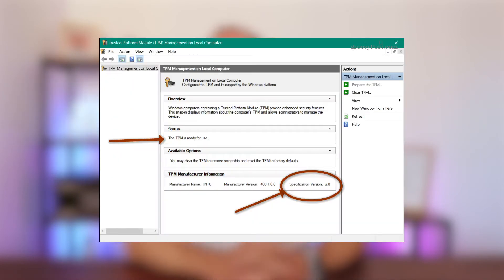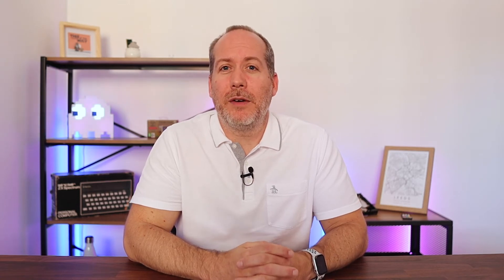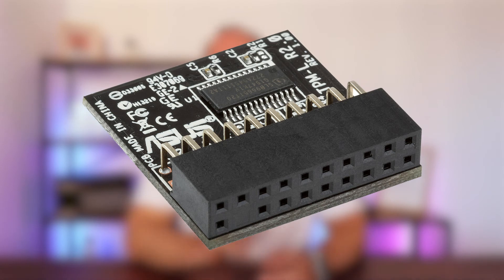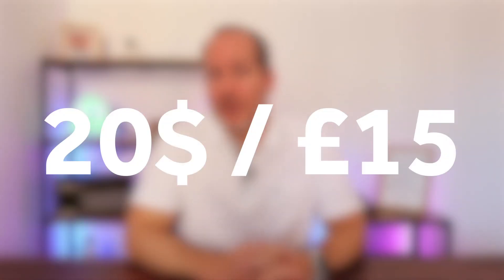How To Check Your PC for TPM Chip, Ready For Windows 11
Windows 11 is soon to be released, we are going to show you the fastest way to check if your PC has a TPM Chip and if it is the correct version.

Windows Healthcheck